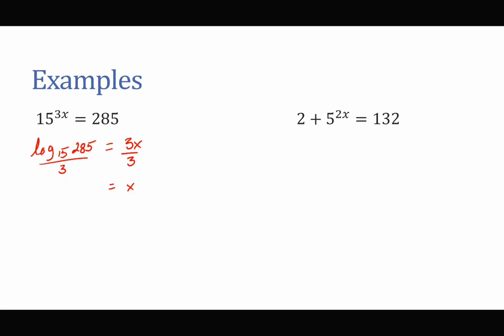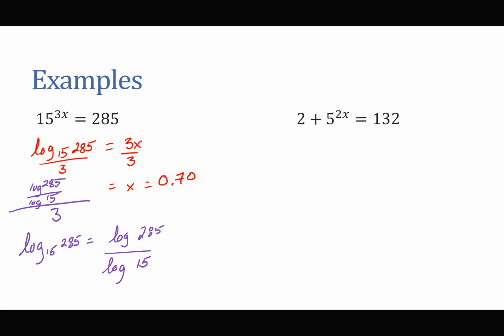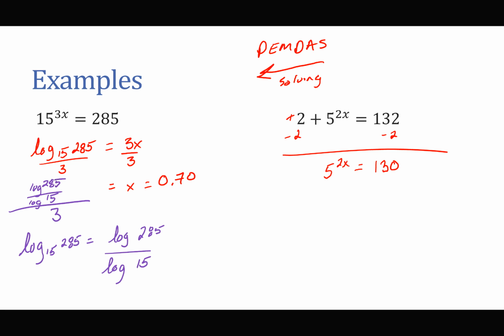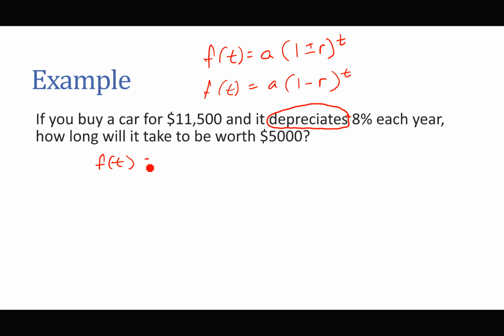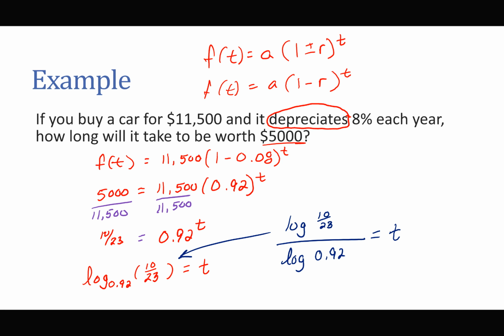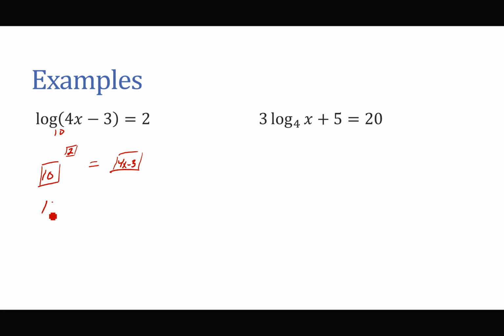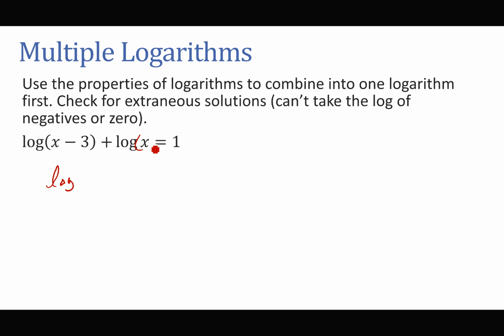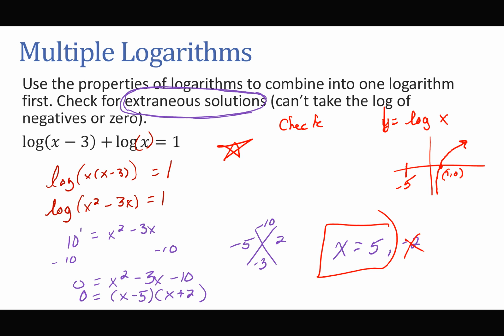7 5 Log and Exp Equations